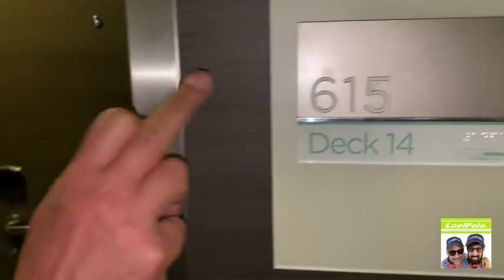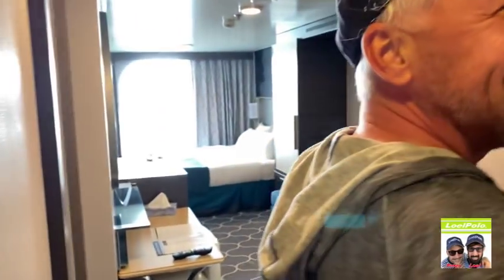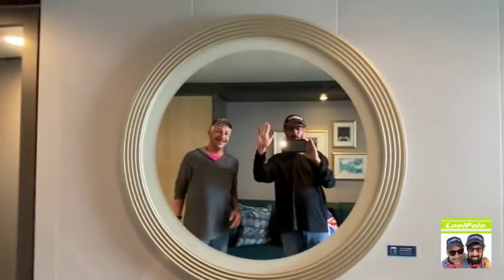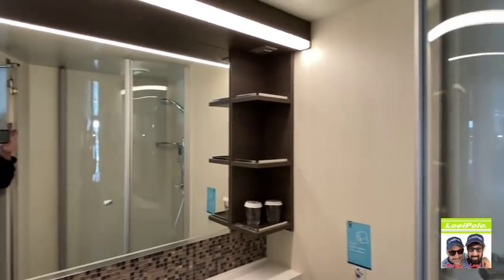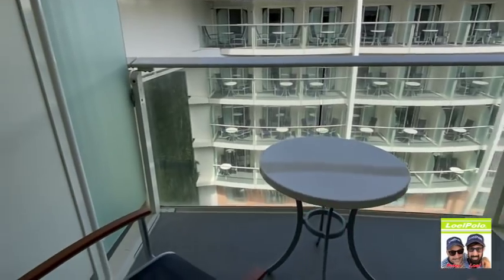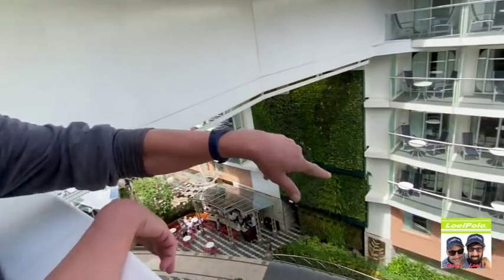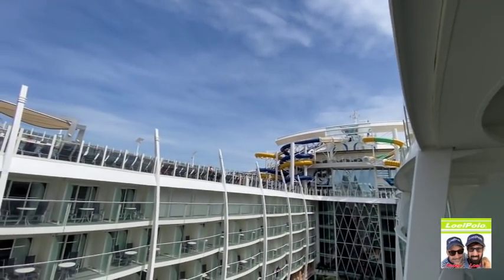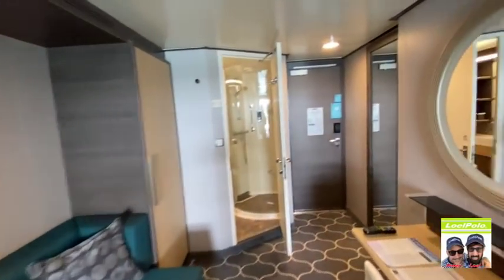Harmony of the Seas Day 1, 2020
Hi Everybody.  :)  This is Our First Day on Royal Caribbean's Harmony of the Seas.  Wow, what a BIG Beautiful Ship.  This is the First Day of an 8 Day Cruise of the Caribbean.  Today We will be Exploring the Many Activities which the Ship provides.  There are Water Slides, Zip Line, Flow Rider and Numerous Restaurants and Bars.  Our Cabin is on Deck 14 Stateroom 615; also known as 14615 Interior Balcony.  This is going to be a Spectacular Sailing.  Come Join Us.  xoxoxox - Loel and Peter